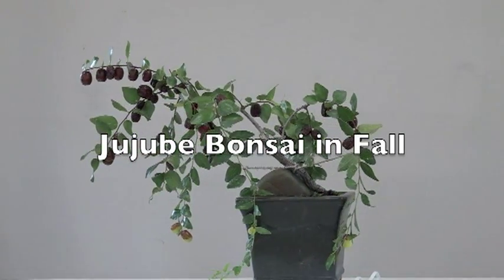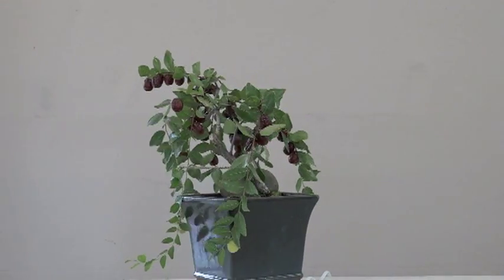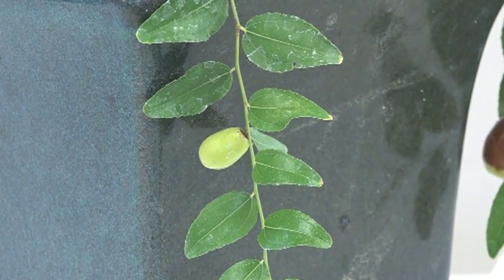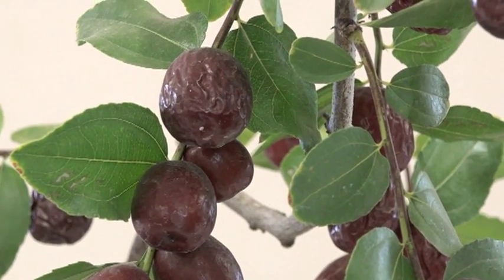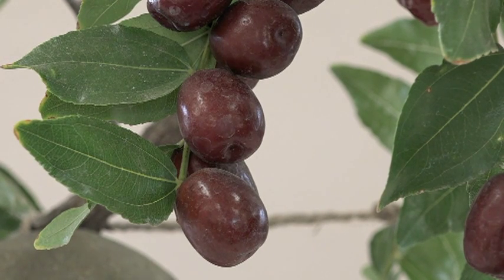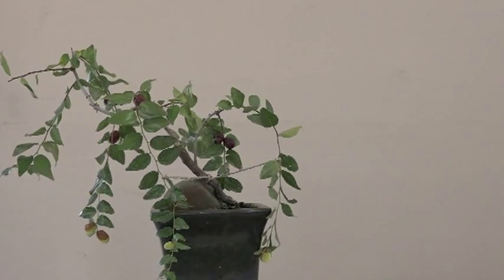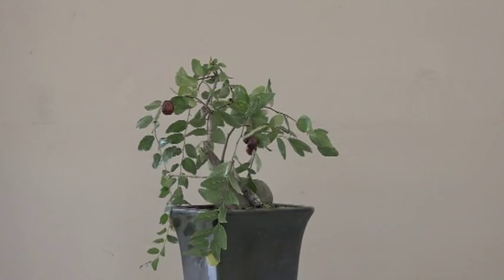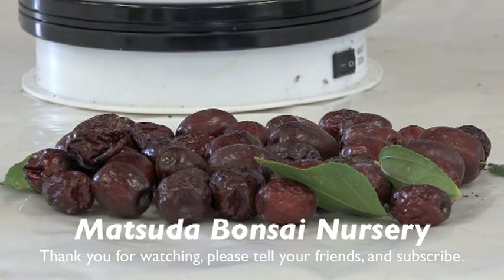JUJUBE BONSAI IN FALL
A quick look at this unusual Jujube Bonsai.